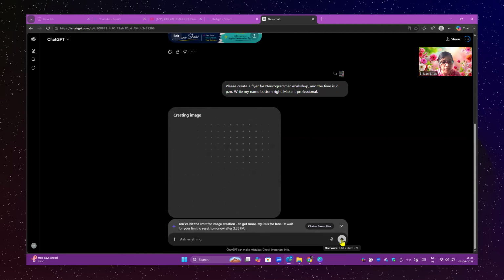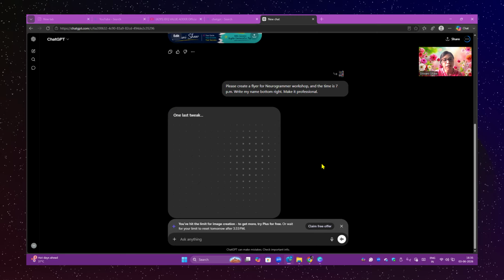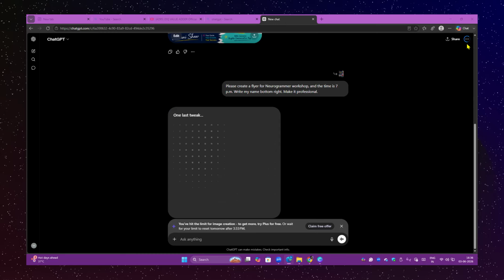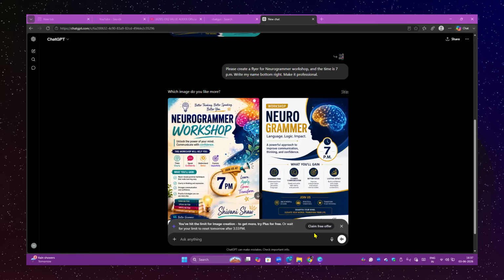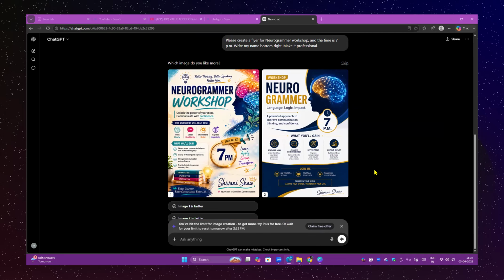🤔How to make flyers in chatgpt ll how to give prompt..what is better, canva or chatgpt..